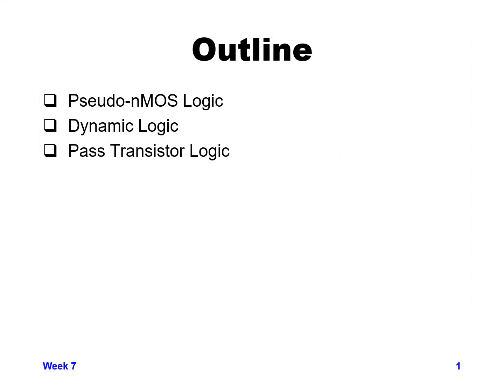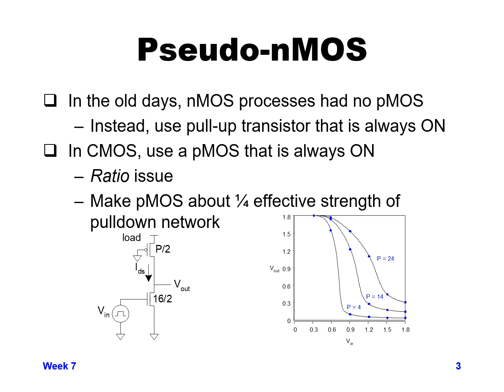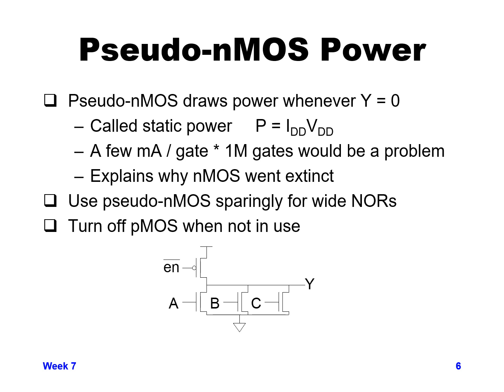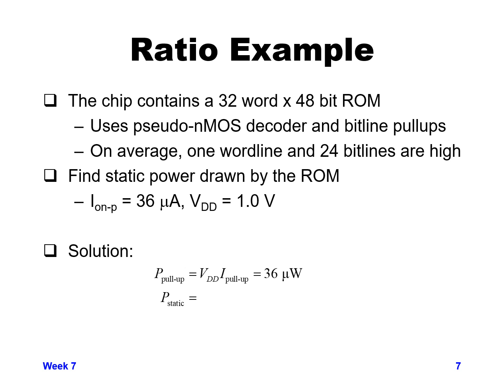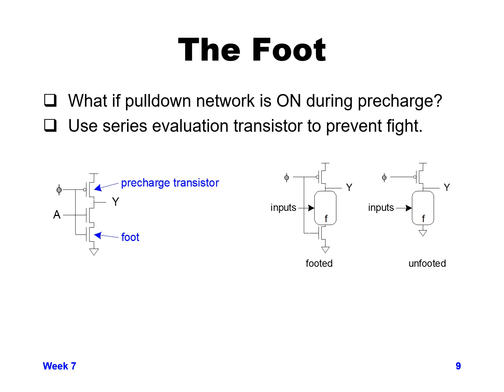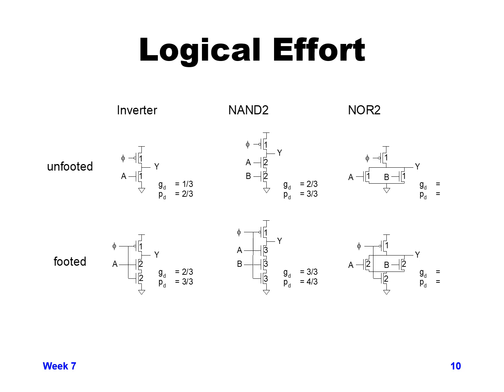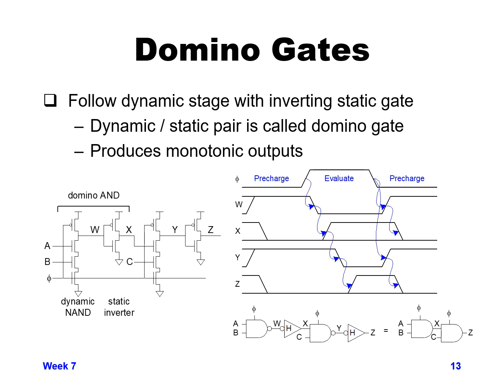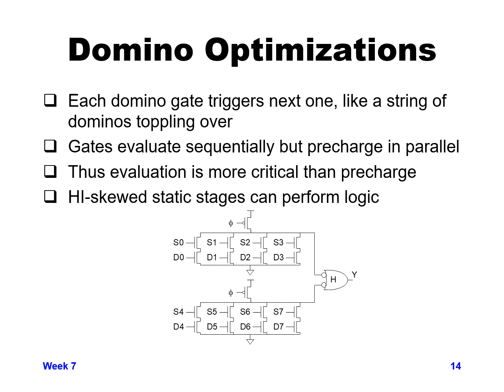Digital IC Design Lecture Week6 Topic3